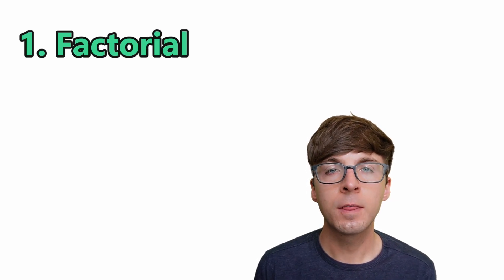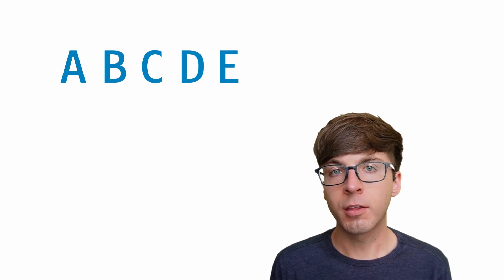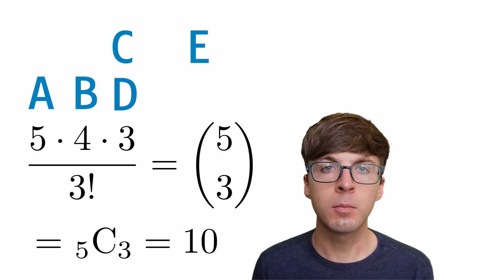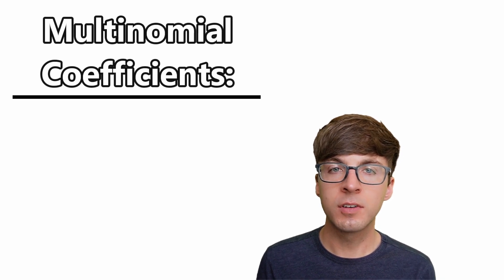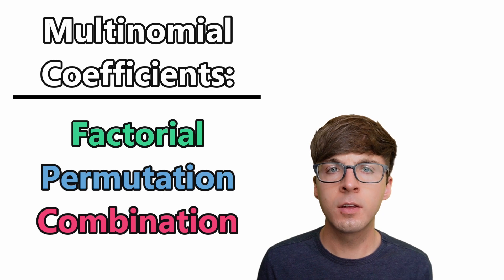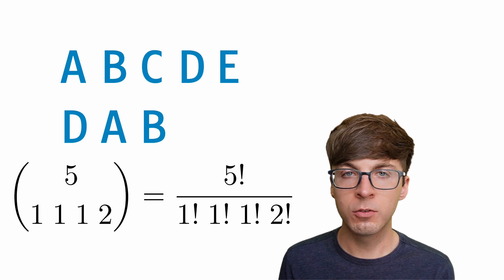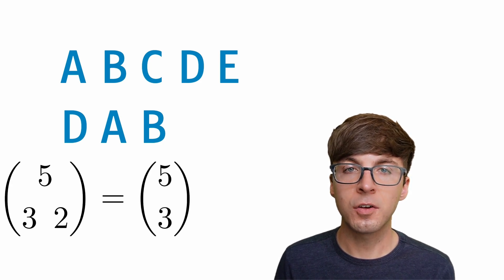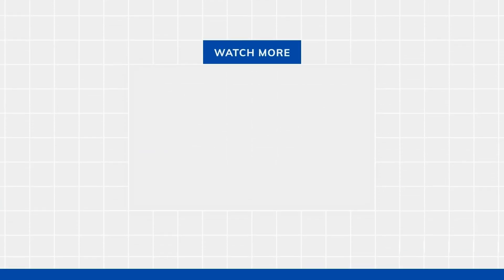My Favorite Counting Technique includes ALL of the other Three!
Multinomial Coefficients are powerful counting tools that include the other three fundamental counting tools:  factorials, permutations, and combinations!  In this video, we'll cover examples of using those three tools as well as how they all fit in the broader multinomial coefficients.